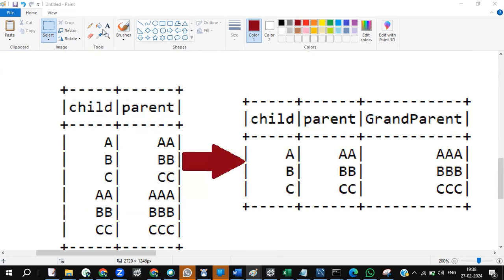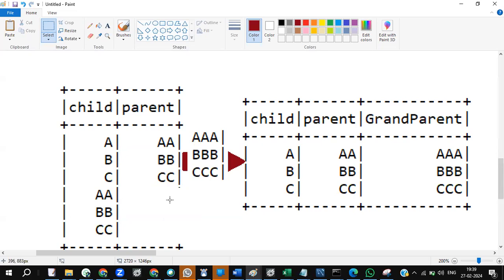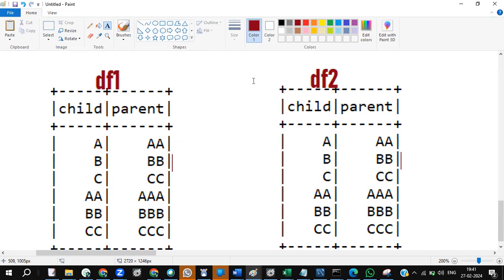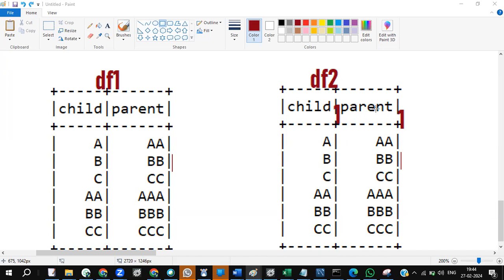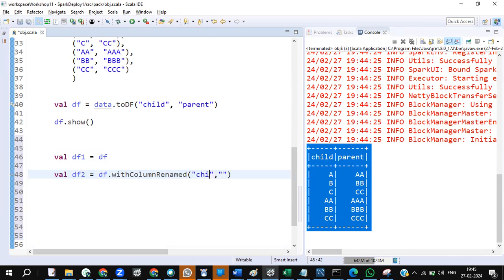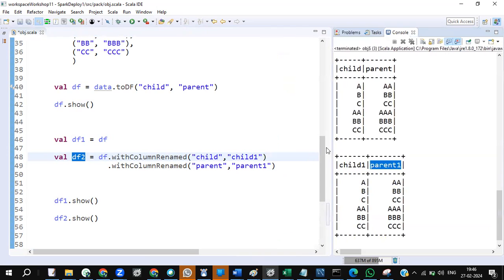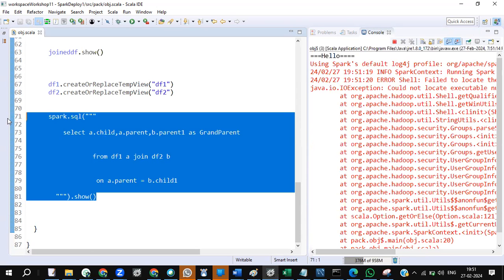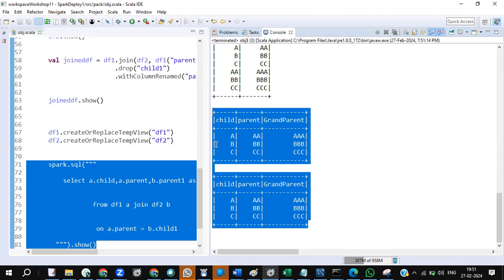Spark Interview Scenario 2 - Zeyobron Analytics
🔴 Full Code Below

package pack

object obj {

 def main(args:Array[String]):Unit={

println("===Hello ")

   val conf = new SparkConf().setAppName("first").setMaster("local[*]").set("spark.driver.host","localhost")
   .set("spark.driver.allowMultipleContexts", "true")

   val sc = new SparkContext(conf)

   sc.setLogLevel("ERROR")

   val spark = SparkSession.builder.getOrCreate()

   import spark.implicits._

   val data = Seq(
     ("A", "AA"),
     ("B", "BB"),
     ("C", "CC"),
     ("AA", "AAA"),
     ("BB", "BBB"),
     ("CC", "CCC")

   val df = data.toDF("child", "parent")

   df.show()

   val df1 = df

   val df2 = df.withColumnRenamed("child","child1")
               .withColumnRenamed("parent","parent1")

   df1.show()

   df2.show()

   val joineddf = df1.join(df2, df1("parent")=== df2("child1"),"inner")
                     .drop("child1")
                     .withColumnRenamed("parent1","GrandParent")

   joineddf.show()

   df1.createOrReplaceTempView("df1")
   df2.createOrReplaceTempView("df2")

   spark.sql("""

       select a.child,a.parent,b.parent1 as GrandParent

               from df1 a join df2 b

                on a.parent = b.child1

     """).show()